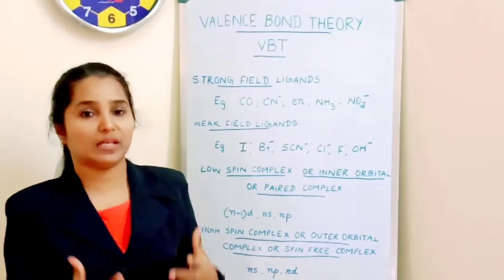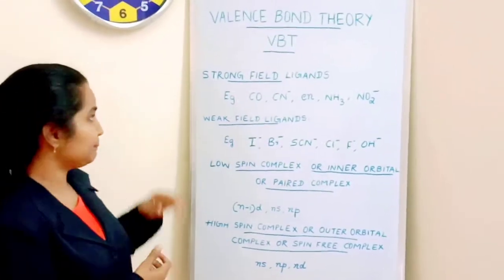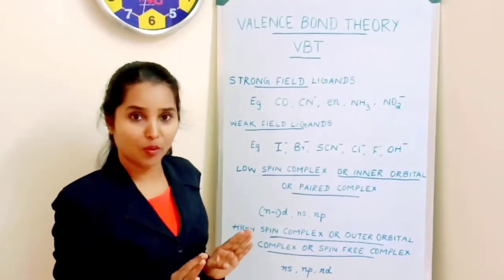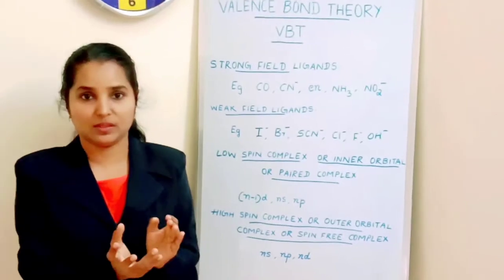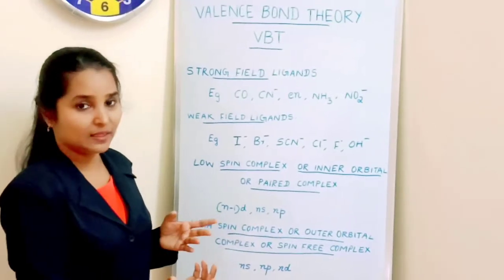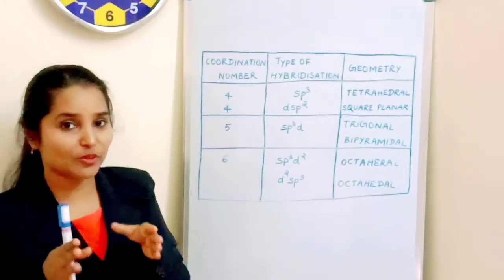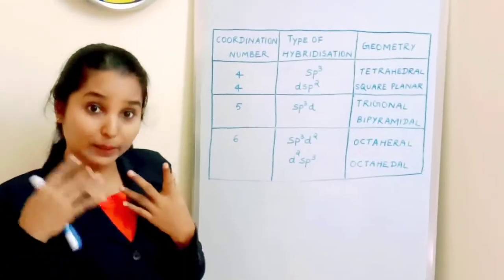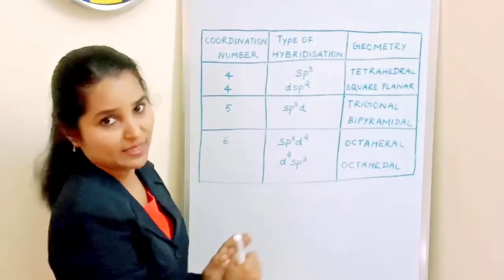VBT|Basic concepts made Simple|Valence Bond Theory|Coordination Compounds|Unit 9|Class12|Chemistry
This video explains:
- basic concepts of Valence Bond theory in a very simple way
- low spin complex or inner orbital complex
- high spin complex or outer orbital complex
- relation between coordination number, hybridization and geometry of coordination compounds